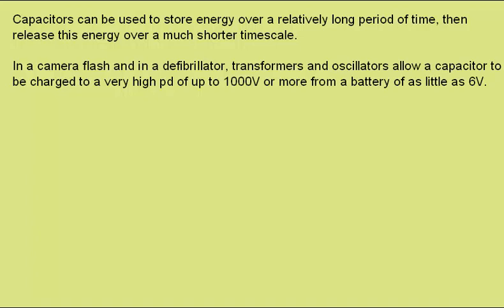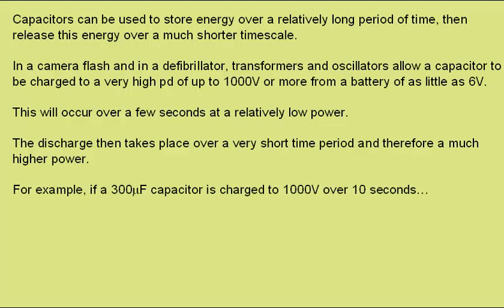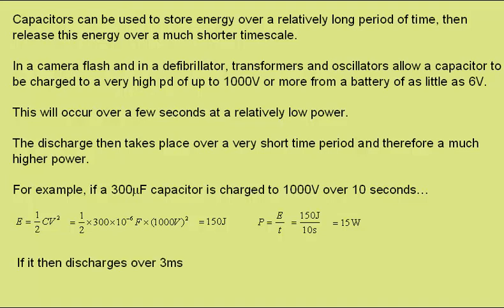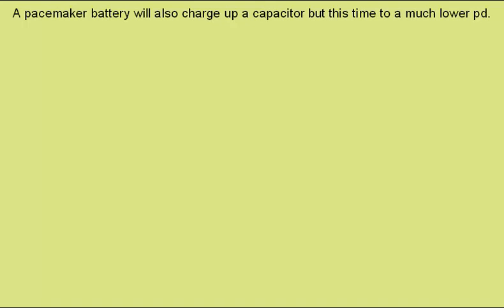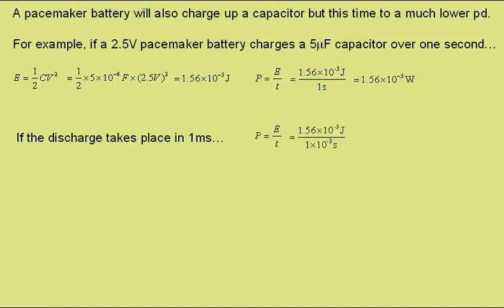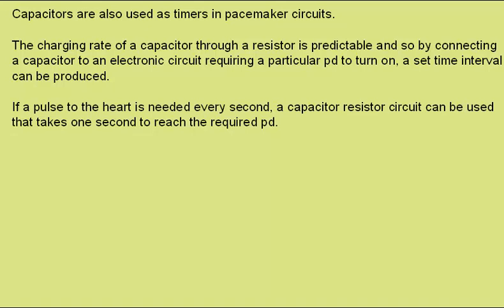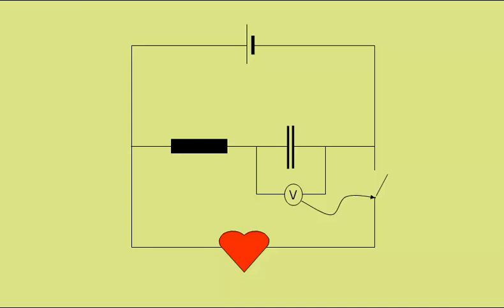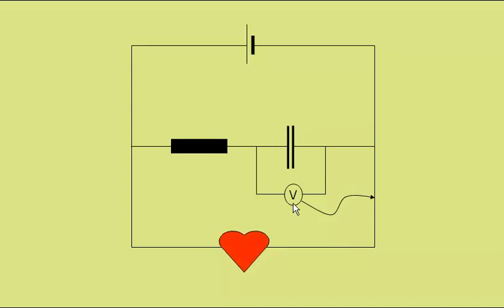uses of capacitors